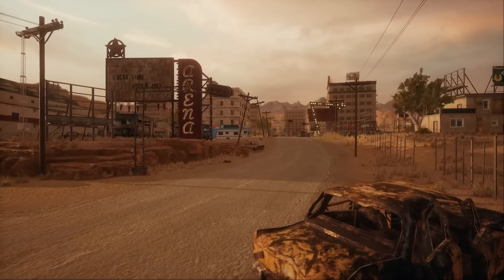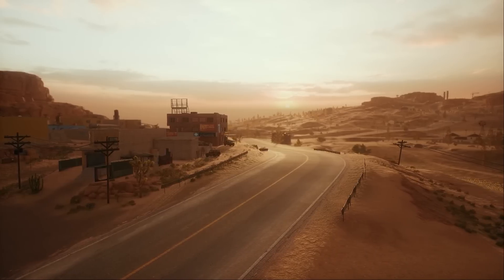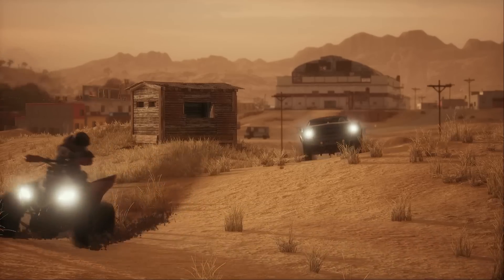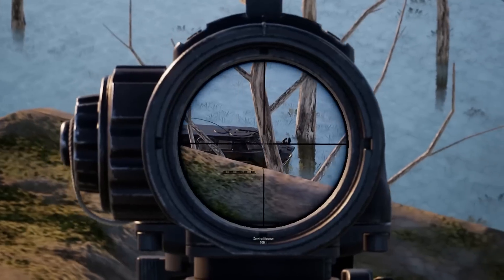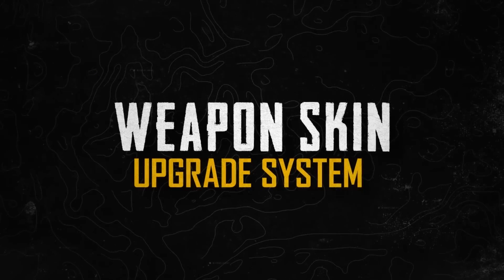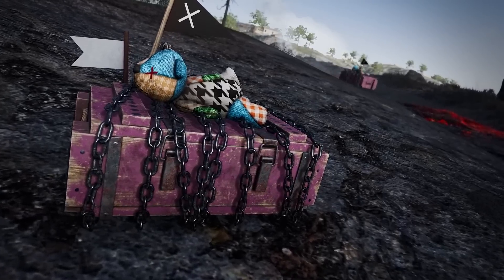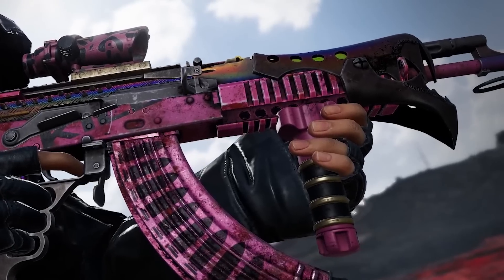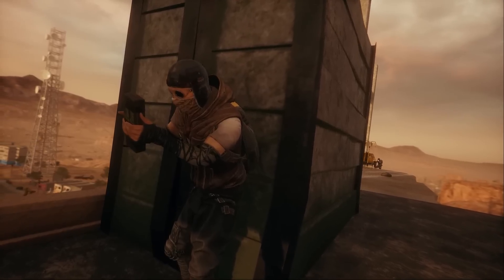Patch Report #12.1 - Miramar Update, Weapon Skin Upgrade System, ATV, Lynx AMR | PUBG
Find out more about the Miramar remaster, the new Weapon Skin Upgrade System, and more upcoming content in the Update 12.1 Patch Report!

00:00 Patch Report Update #12.1
00:10 Miramar Update
00:30 New Vehicle - ATV
00:43 New Weapon - Lynx AMR
1:09 Weapon Skin Upgrade System
1:45 And More